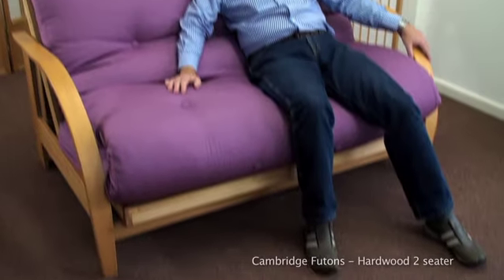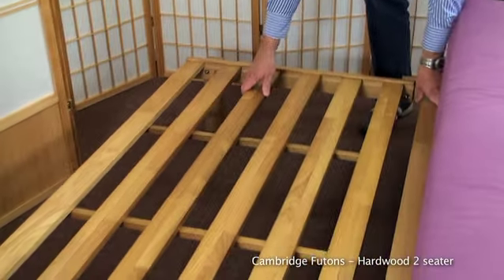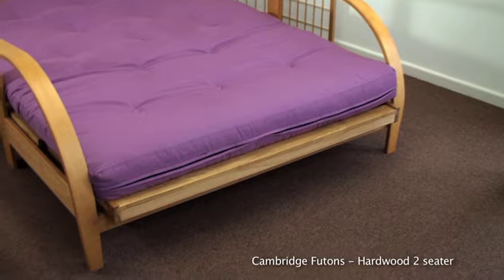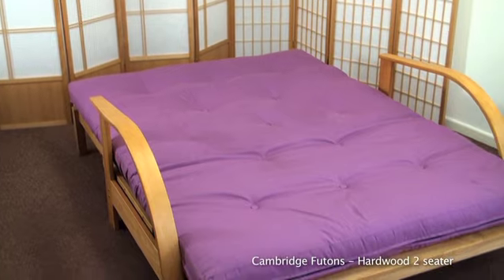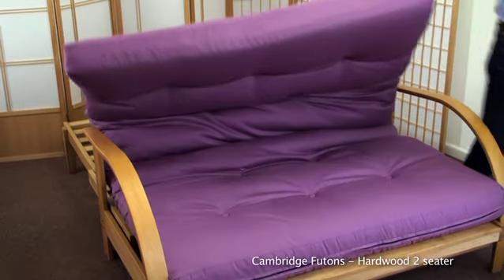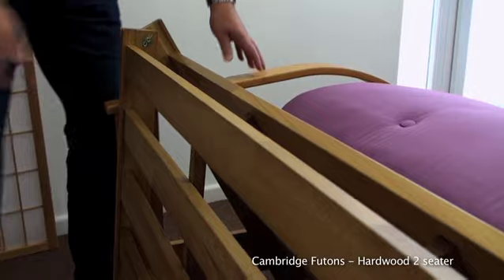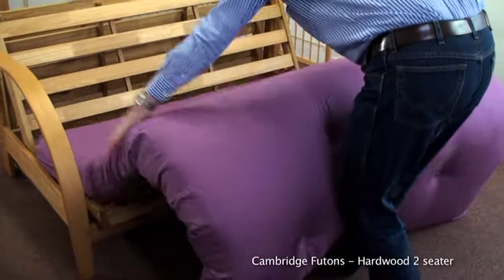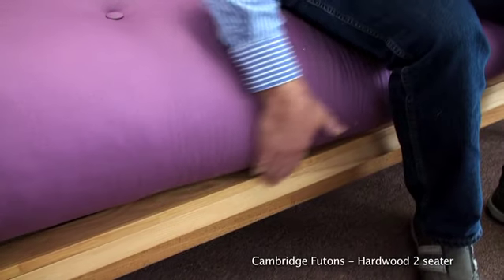The Hardwood 2 seater frame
Short video showing the Cambridge Futons Hardwood 2 seater futon frame, revealing key features and method of changing from a sofa into a bed and back again.